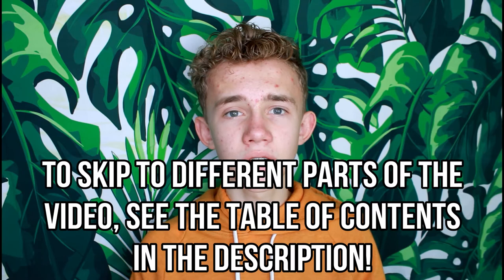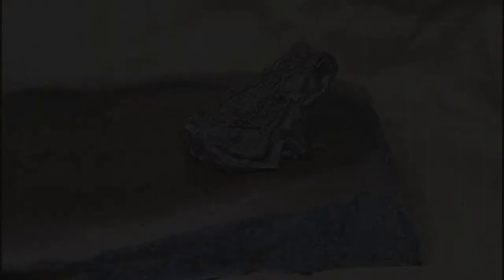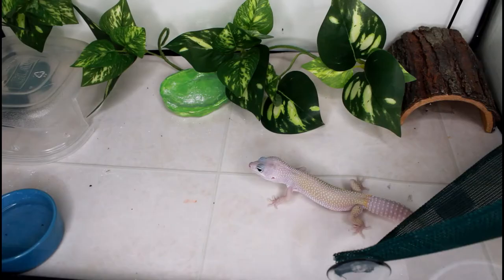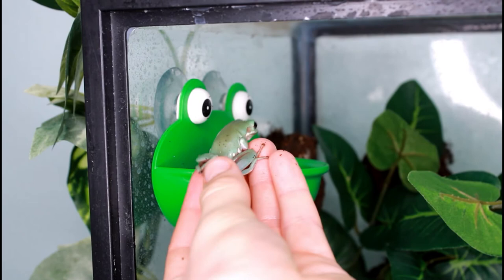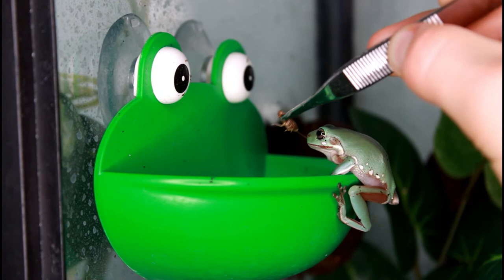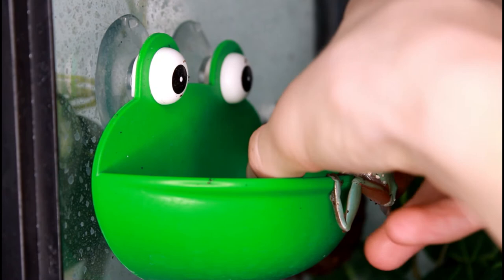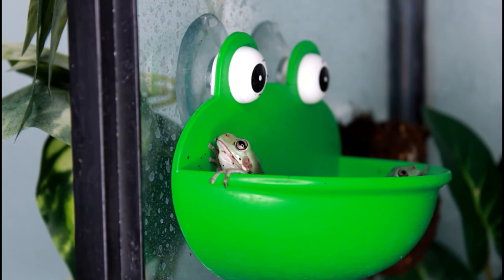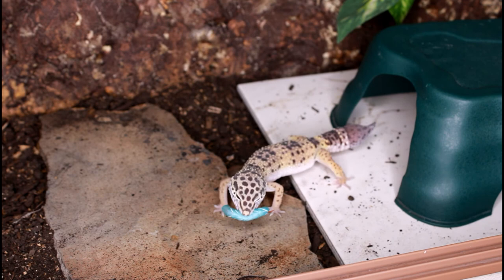FEEDING ALL MY REPTILES! (& Amphibians) | Giving them treats!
Reptiles and amphibians are incredibly entertaining eaters! In this video, I will be feeding all of my reptiles and amphibians! (Including leopard geckos, a woodhouse's toad, White’s Tree Frogs, and more!)

Table  of contents:
0:00-2:13 - Talking Intro
2:14-2:34 - Cinematic Intro
2:35-4:37 - Woodhouse's Toad (Persephone)
4:38-8:04 - Blizzard Leopard Gecko (Pippin)
8:05-8:19 - Instagram
8:20-17:08 - White's Tree Frogs (Parker & Prada)
17:09-21:02 - Leopard Gecko (Payton)
21:03-22:15 - Please Like & Subscribe 💕

FANMAIL ↓

You can find my mailing and email addresses I look forward to seeing what you send me!

My Camera

Fluker's Pothos (My favorite fake plant!)